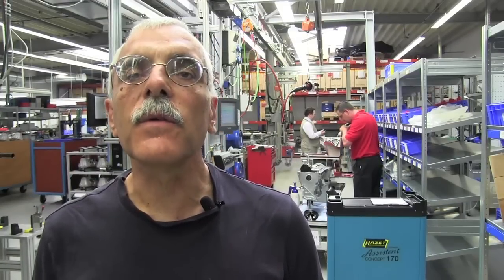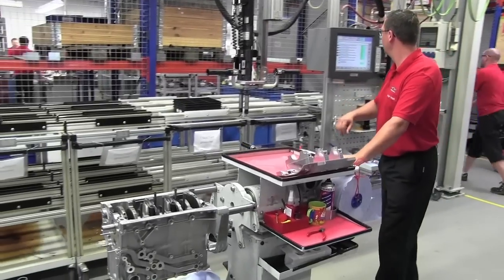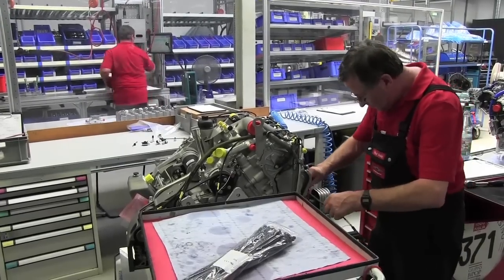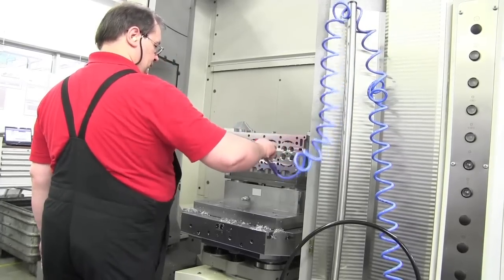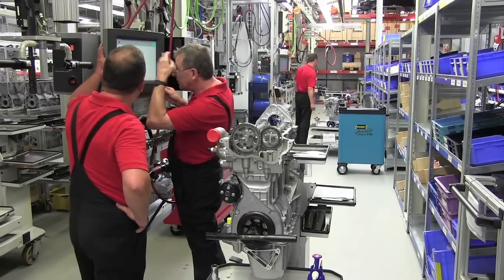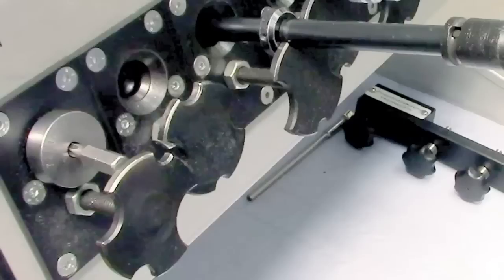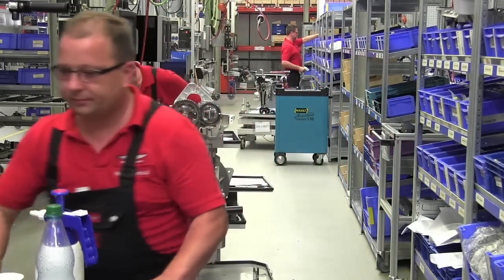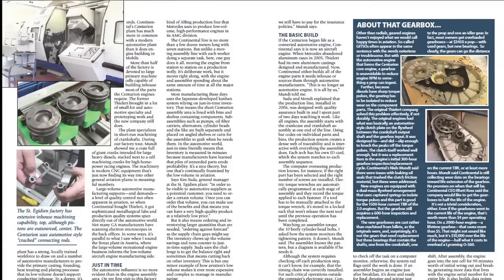How Continental Builds Diesel Engines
A year ago, Continental Motors invested heavily in aircraft diesel technology when it bought the former Thielert works in St. Egidien, Germany.  AVweb's Paul Bertorelli recently visited the plant and prepared this detailed video on how the engines are made.